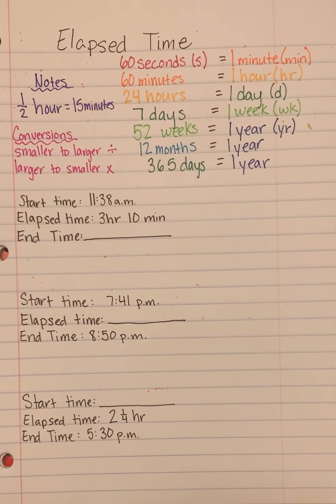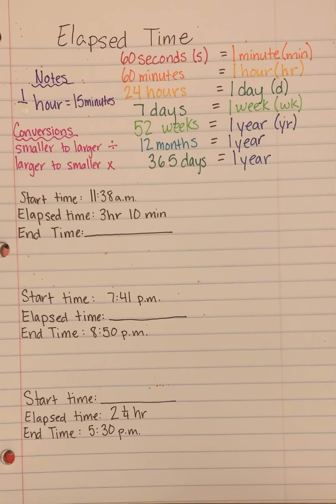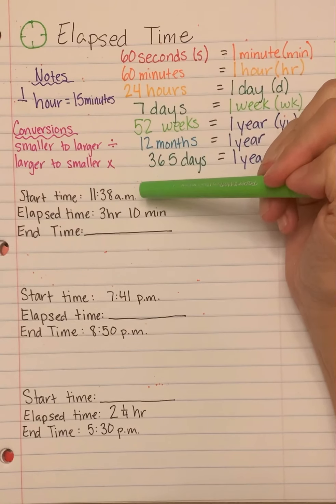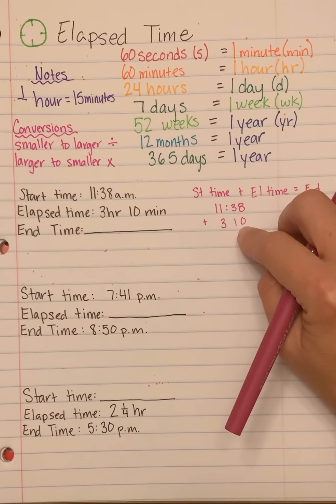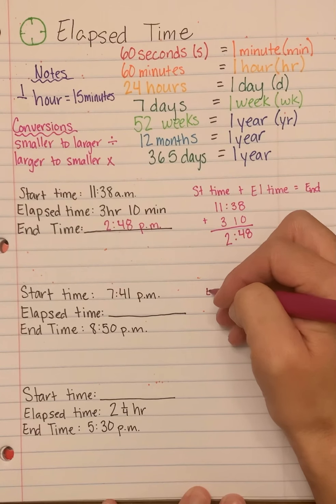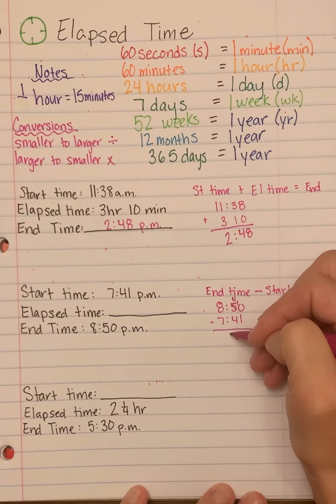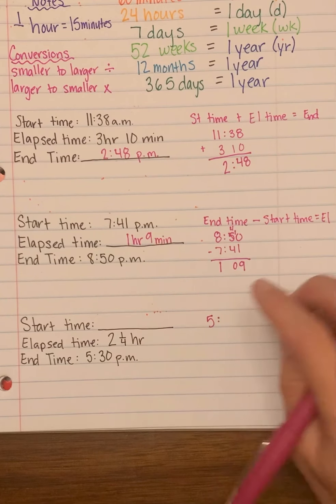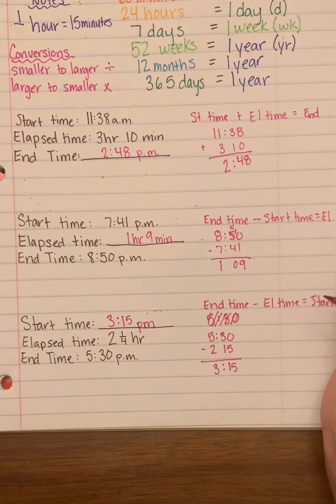Elapsed Time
How to determine start, elapsed, and times